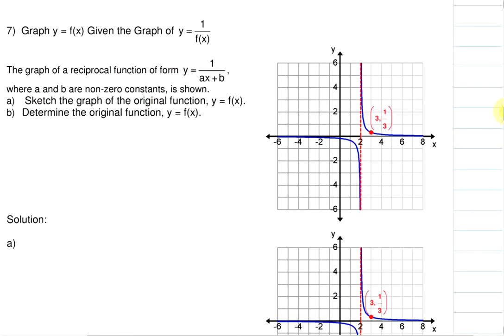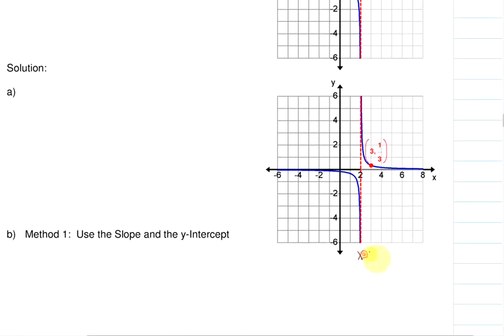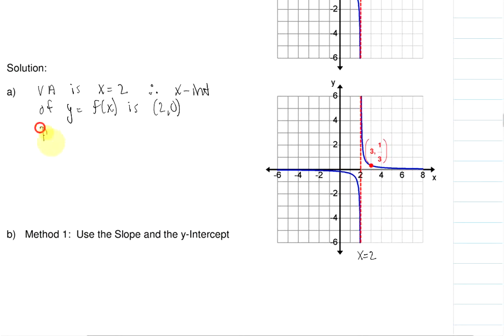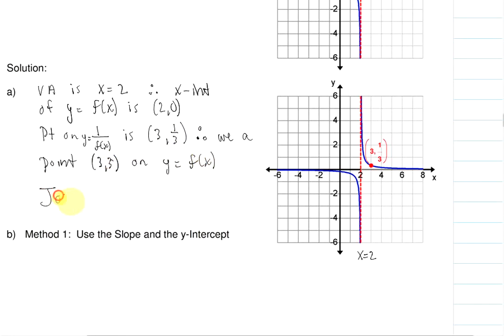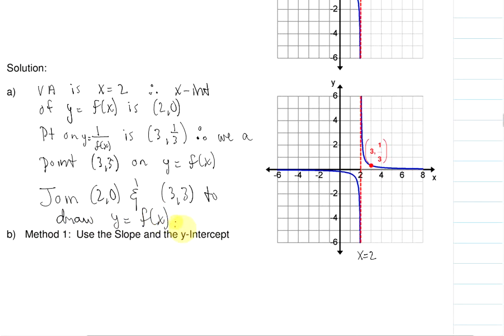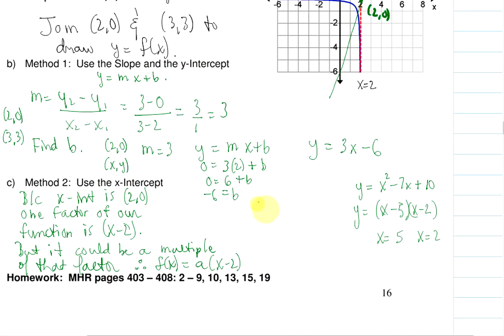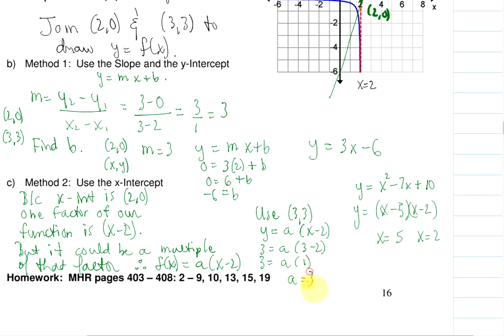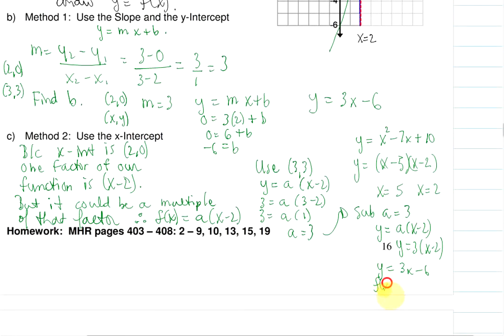7.4 Reciprocal Functions 9q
Graphing the Original Function Given the Graph of the Reciprocal Function